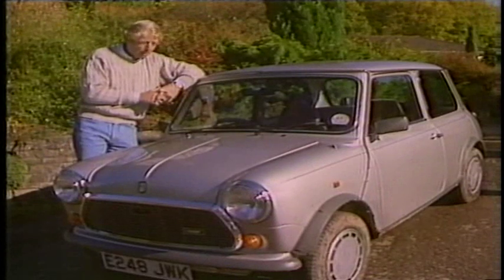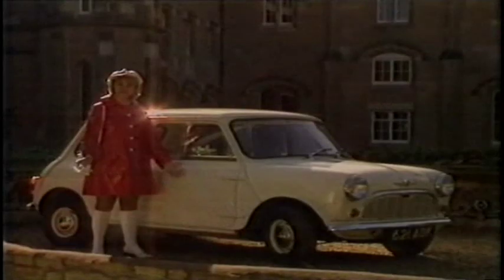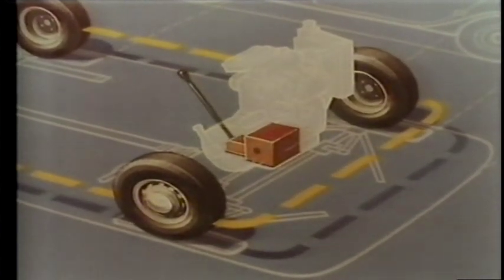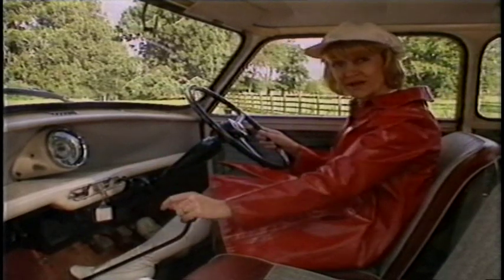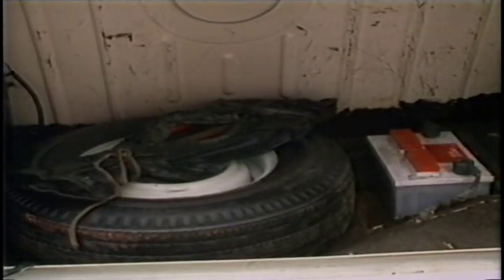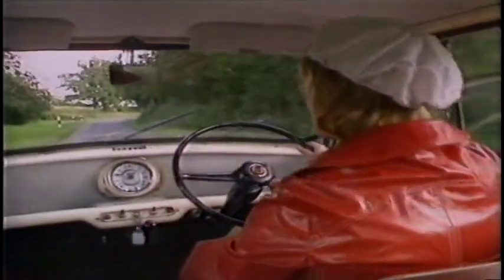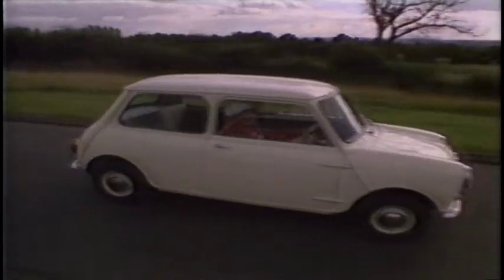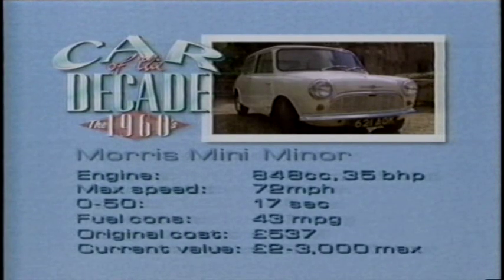Top Gear 'The 1960's Car Of The Decade' Feature (1988)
An old 'Top Gear' feature from 1988 where the classic British Issigonis Mini was voted 'Car Of The Decade' for 'The 1960's'.